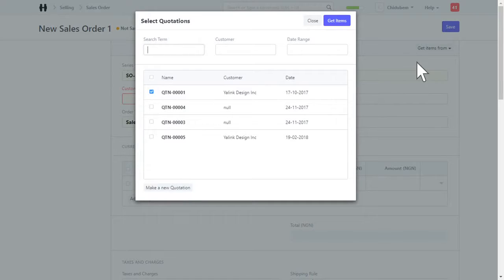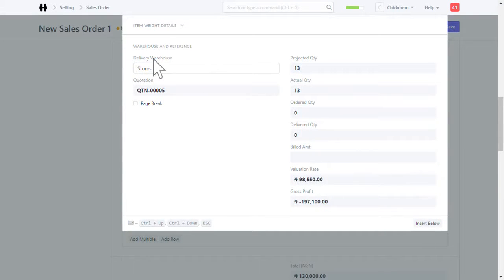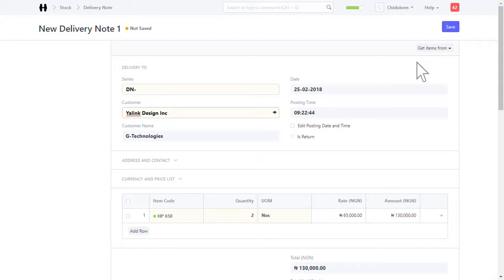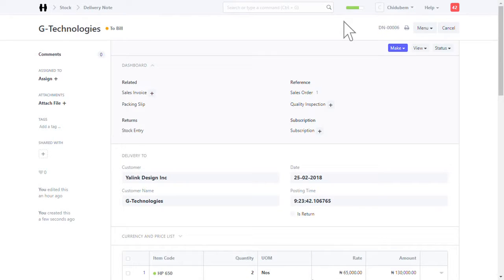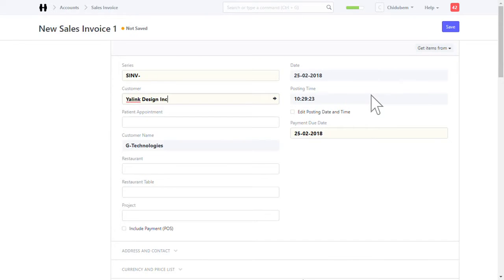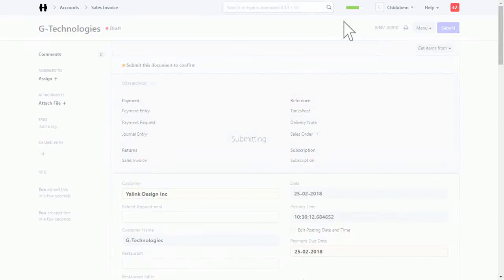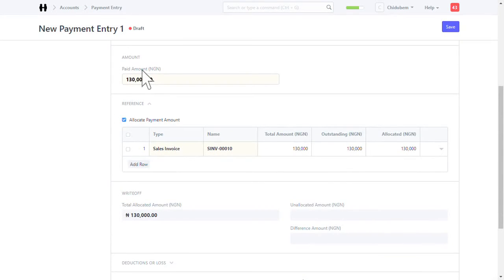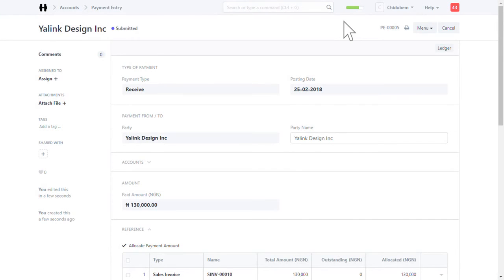Hintera - Selling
Learning how to Make Sales with Hintera